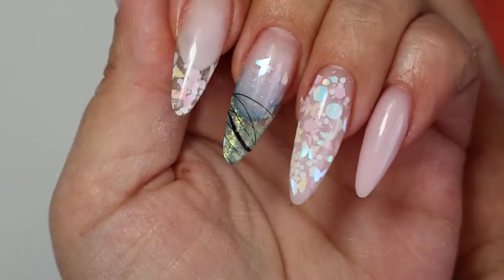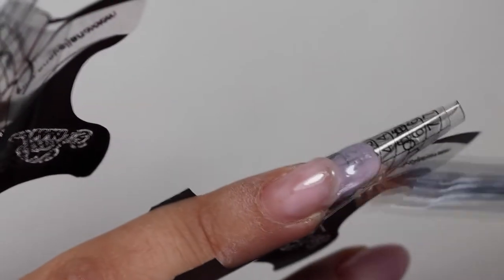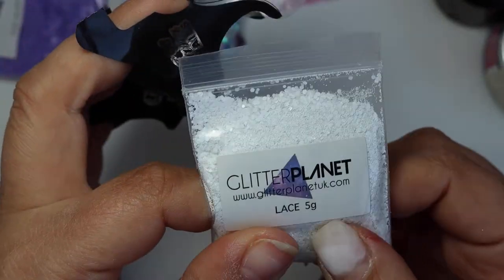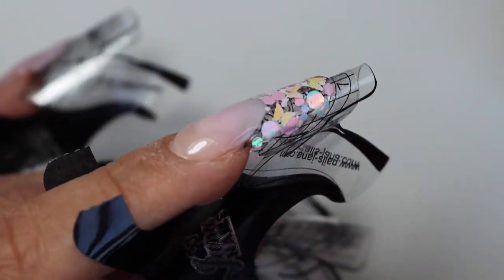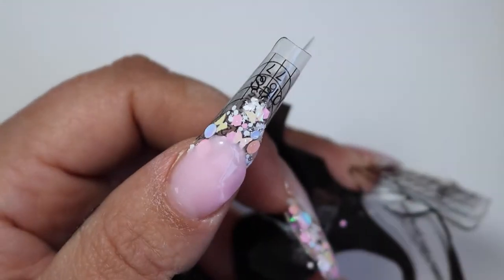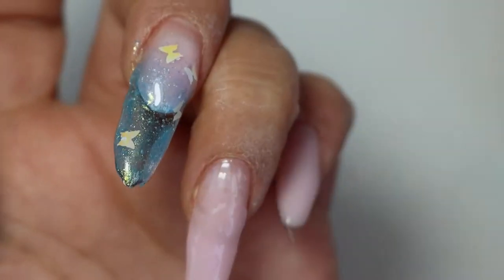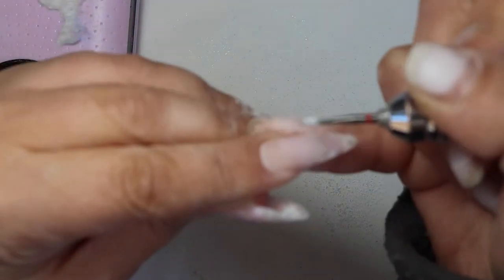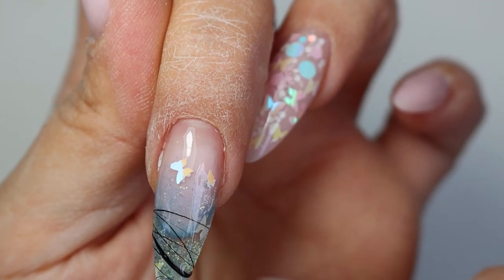✨💥GLITTERPLANET REVIEW | 💥WATCH ME DO MY WORK 💥| *NOT SPONSORED*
NEXT VIDEO: KIARA SKY JELLY TIPS REVIEW AND MAGPIE MAILAR
        ↓↓    ALL PRODUCTS I USE ARE LINKED BELOW   ↓↓

❖ A new giveaway is happening on my Facebook page. check it out and enter for a chance to win◉

🔸🔶INTRO CREATED USING (THANK YOU MACRO ROOM)🔶🔸

PRODUCTS AND TOOLS:
♦️MEILINDS 1 Box Rose Gold Chrome
♦️Electric drill
♦️Led Nail Lamp, SUNUV 48W Professional Nail Dryer
♦️Desk Lamp ♦️KOLAMOON Detail Paint Brush Set Miniature Artist Painting Brushes
♦️ H&B Professional Detail Paint Brush Set,6 Miniature Brush
♦️Watercolour Paint Set - 24 Vibrant Pans
♦️CANON CAMERA
♦️CANON 90D Camera Lens 18-55mm